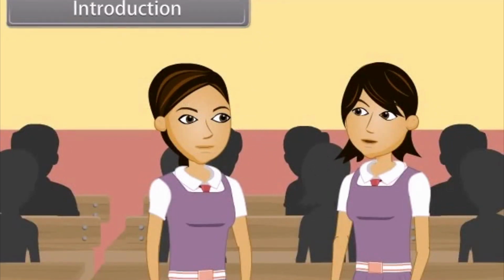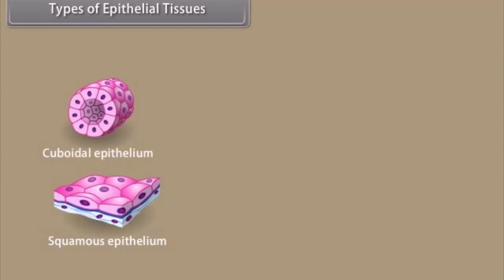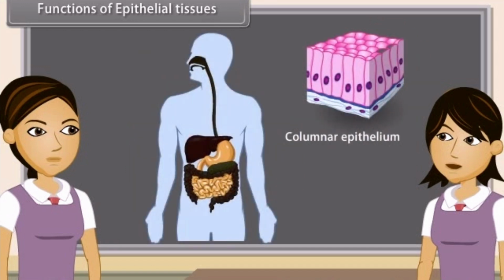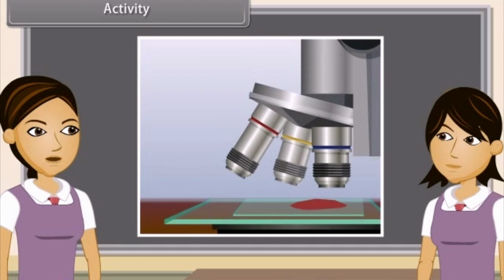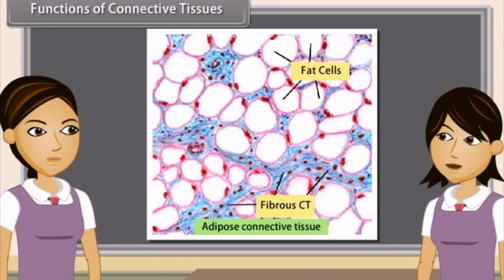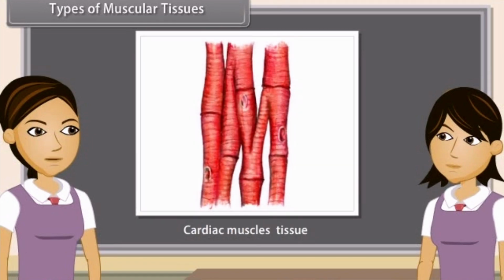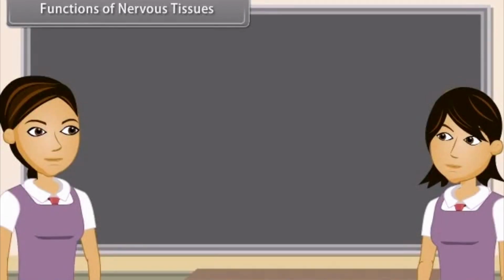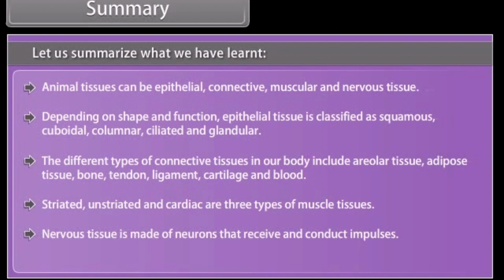Animal Tissues | Biology Class 9 Science | Understanding Different Types of Animal Tissues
🐾 What are animal tissues? In this Class 9 Science lesson, we will explore the four types of animal tissues, their structure, function, and examples.

A tissue is a group of similar cells that perform a specific function together. The cells within a tissue work in a coordinated manner to carry out particular tasks essential for the organism’s functioning. Tissues are classified into two main categories:
Plant tissues
Animal tissues
In this lesson, we will focus on animal tissues and their structure and function in the body.

1. Types of Animal Tissues
Animal tissues are classified into four main types based on their structure and function:
A. Epithelial Tissue
Structure: The epithelial tissue consists of tightly packed cells with little intercellular space. It covers the body surface, lines internal organs, and forms glands.
Types of Epithelial Tissue:
Squamous Epithelium: Thin and flat cells that form protective layers (e.g., skin).
Cuboidal Epithelium: Cube-shaped cells, commonly found in glands (e.g., thyroid).
Columnar Epithelium: Tall and column-like cells, often found in the digestive tract.
Ciliated Epithelium: Has cilia (tiny hair-like structures) for movement of particles, found in the respiratory tract.
Functions:
Protection (e.g., skin epithelium).
Secretion (e.g., glandular epithelium).
Absorption (e.g., epithelium in the intestines).
Excretion (e.g., kidney tubules).

B. Connective Tissue
Structure: Connective tissue is made of a few cells scattered within a matrix (intercellular substance), which can be liquid, gel-like, or solid.

Types of Connective Tissue:
Blood: A liquid connective tissue composed of plasma and blood cells (e.g., RBCs, WBCs, platelets).
Bone: Hard, calcified tissue that provides structure and support.
Cartilage: A flexible, rubbery tissue found in joints, ear, and nose.
Adipose Tissue (Fat): Stores energy in the form of fat and provides insulation.
Lymph: Fluid that helps in immune responses and nutrient transport.

Functions:
Support and Protection: Bone supports the body, cartilage protects joints.
Transport: Blood transports nutrients, gases, and waste.
Storage: Adipose tissue stores energy and provides insulation.
Immunity: Lymph protects against diseases.

C. Muscle Tissue
Structure: Muscle tissue consists of long, fibrous cells capable of contracting and relaxing.
Types of Muscle Tissue:
Skeletal Muscle: Voluntary muscles attached to bones, responsible for movement (e.g., biceps).
Cardiac Muscle: Involuntary muscle found in the heart, responsible for pumping blood.
Smooth Muscle: Involuntary muscle found in the walls of internal organs like the stomach and intestines.

Functions:
Movement: Skeletal muscles enable voluntary movement.
Pumping Blood: Cardiac muscle pumps blood through the heart.
Contraction of Organs: Smooth muscle controls the movement of food, blood, etc., within internal organs.

D. Nervous Tissue
Structure: Nervous tissue is composed of neurons (nerve cells) and supporting cells. Neurons are specialized for conducting electrical impulses.

Types of Nervous Tissue:
Neurons: The basic unit of nervous tissue responsible for conducting impulses.
Neuroglia: Supporting cells that protect and nourish neurons.
Functions:
Transmission of Signals: Neurons carry electrical signals throughout the body.
Coordination: Nervous tissue coordinates the activities of the body, including movement, sensation, and thought processes.

2. Characteristics of Animal Tissues
Specialization: Animal tissues are highly specialized to perform specific functions. For example, muscle tissue is specialized for contraction, while epithelial tissue is specialized for protection and secretion.

Interdependence: Different tissues work together to perform complex functions. For instance, muscle tissue contracts to allow movement, while connective tissue supports the muscle.

Regeneration: Some tissues, such as epithelial tissue, have a high capacity for regeneration and repair, while others, like muscle tissue, have limited regenerative abilities.

3. Functions of Animal Tissues
The primary role of animal tissues is to maintain the homeostasis of the body and facilitate various functions. Here’s a summary of the essential functions performed by the four types of tissues:
Epithelial Tissue: Protects the body and organs, facilitates secretion and absorption.
Connective Tissue: Provides structural support, transports nutrients and gases, and stores energy.
Muscle Tissue: Enables movement, both voluntary and involuntary.
Nervous Tissue: Coordinates bodily functions through the transmission of electrical signals.

📚 Perfect for: Students studying CBSE, ICSE, and State Board Science, especially the Animal Tissues chapter in Class 9 Biology.